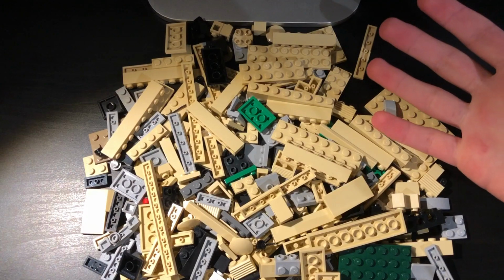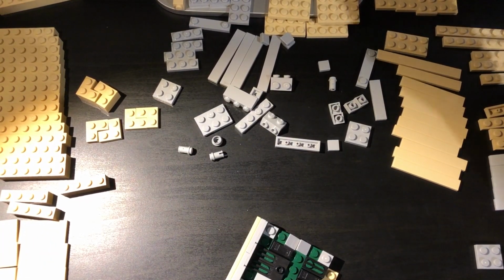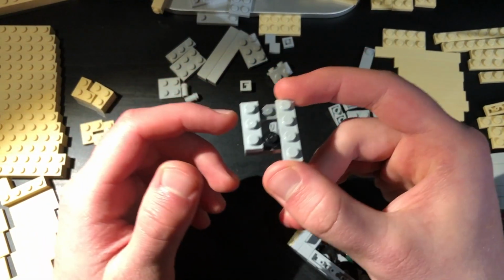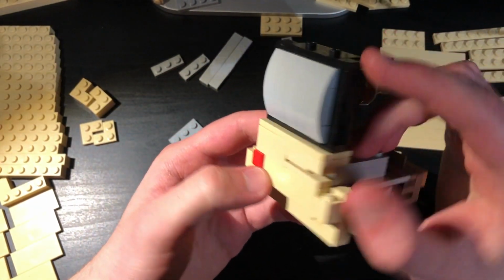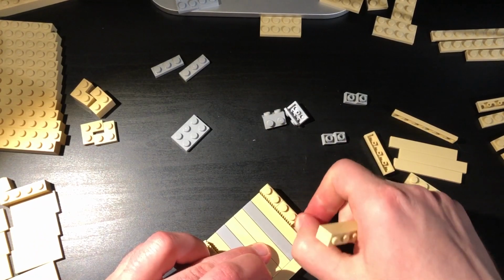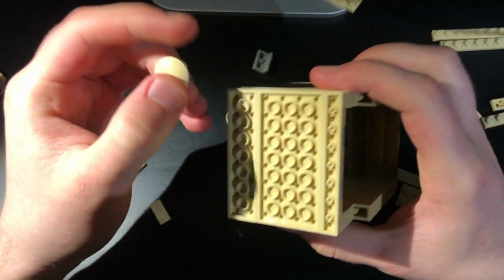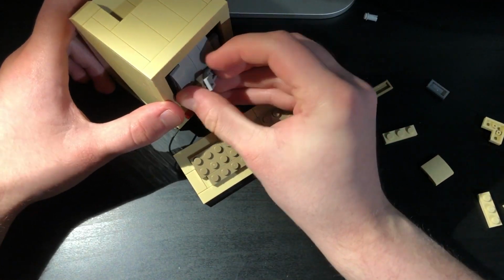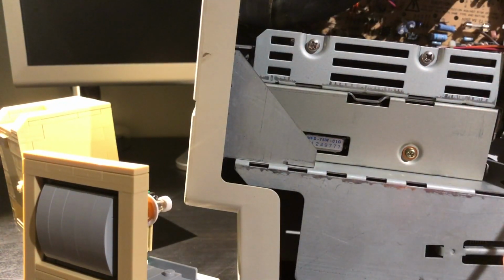Building a Lego Macintosh!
A more relaxed type of video about Lego and a Macintosh! It's a longer video but it certainly was a fun build!

Courtesy of RoyaltyFreePlanet
For those wondering, all of the music I have used/plan to use are available in this playlist.